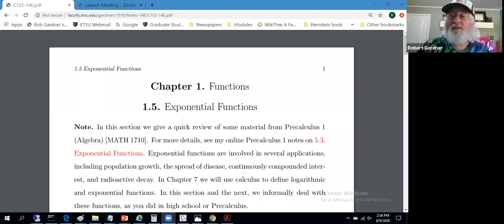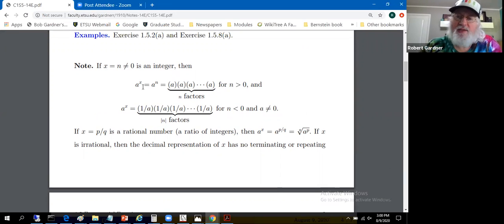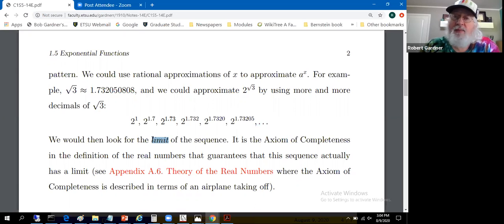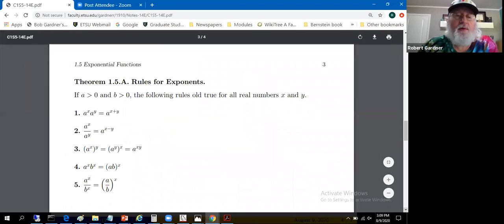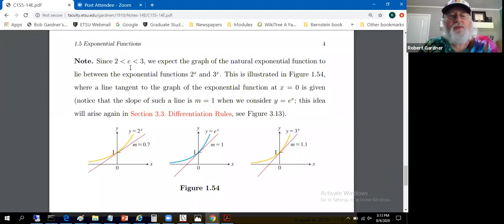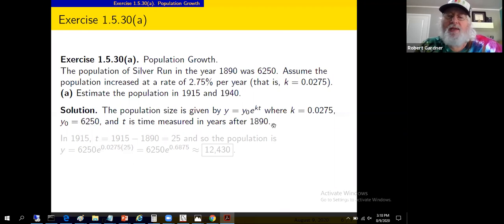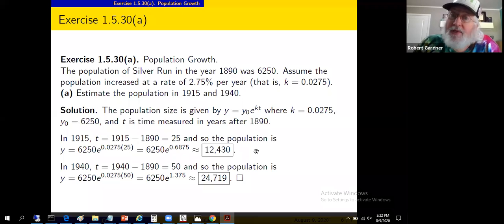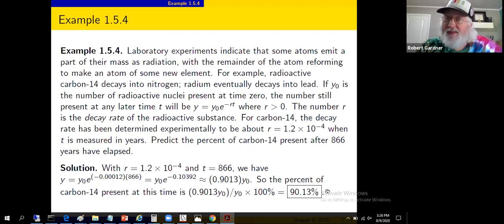Calculus 1, Section 1.5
Calculus 1, Section 1.5: Exponential Functions.